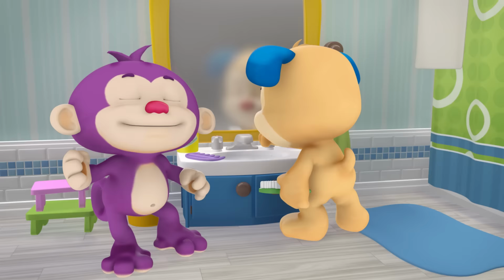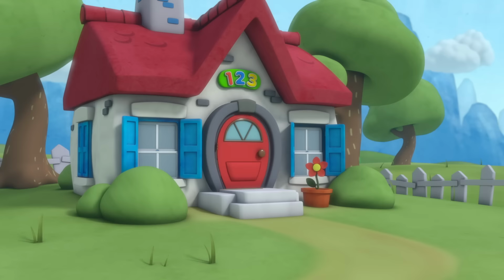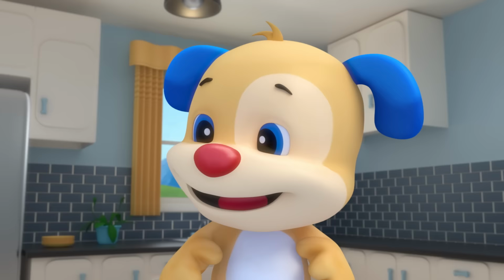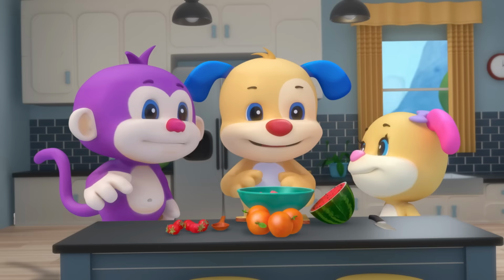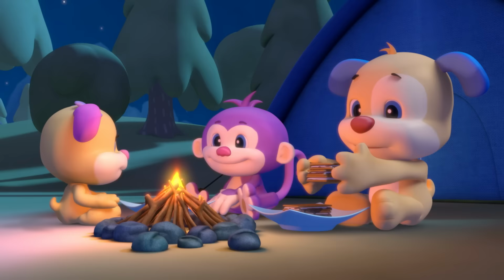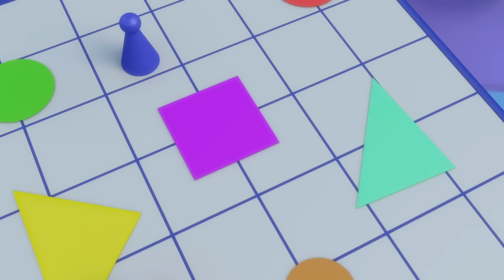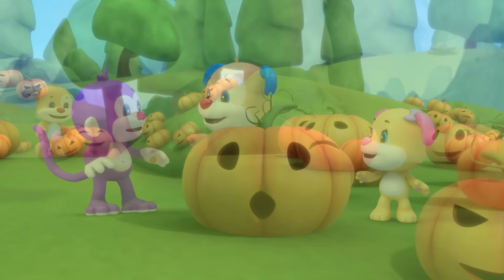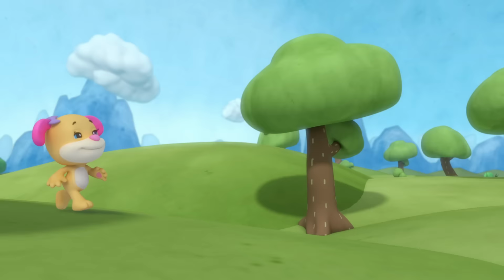Laugh & Learn™ Getting Ready Each Day with Puppy & Monkey | Fisher-Price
It's a lovely day, and Puppy and Monkey want to go out and play. But first, they have to get ready! With a fun sing-along song, a couple missteps, and a whole lot of laughter, Puppy and Monkey show toddlers how they get ready each and every day, including brushing their teeth, washing their faces and combing their hair! Your little learner will want to watch again and again! Find more Laugh & Learn™ educational toys and learning games for toddlers